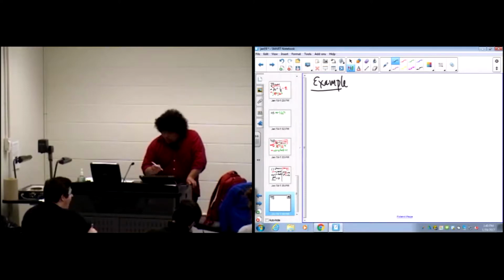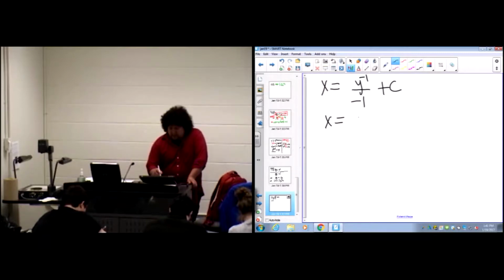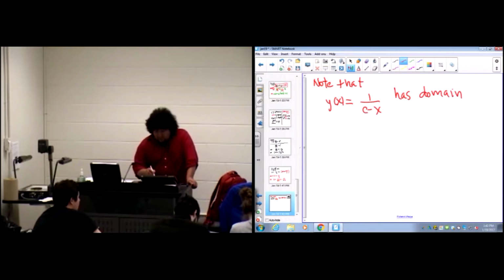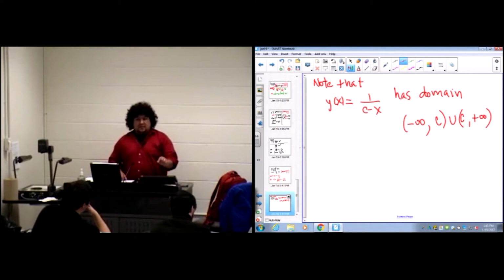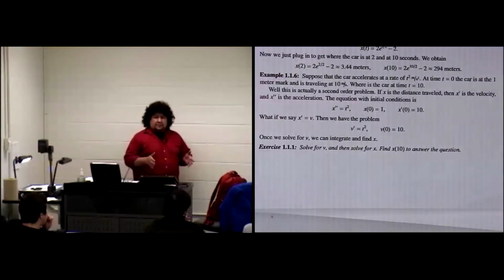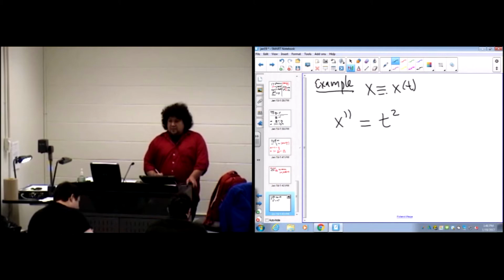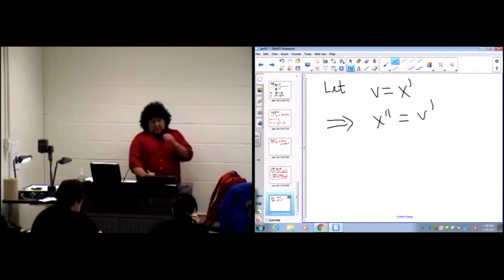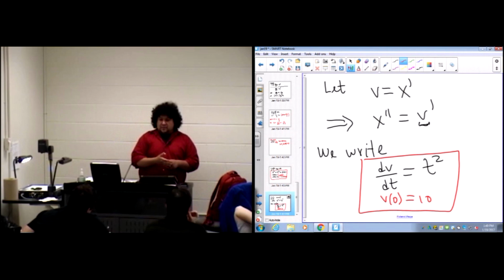MATH 2120 Integrals as Solutions Part 3